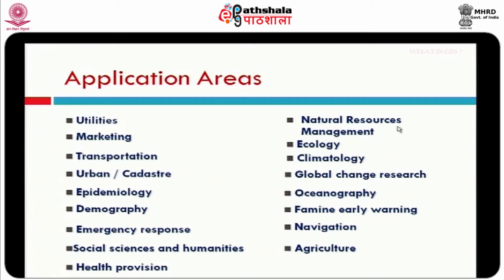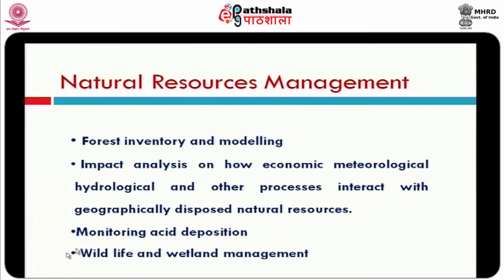M-04.Introducction to GIS - 4